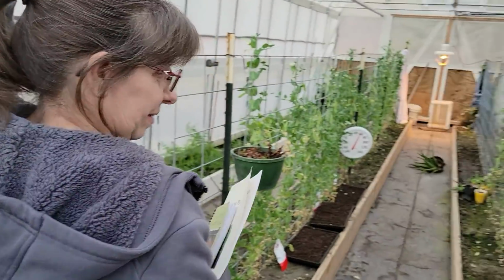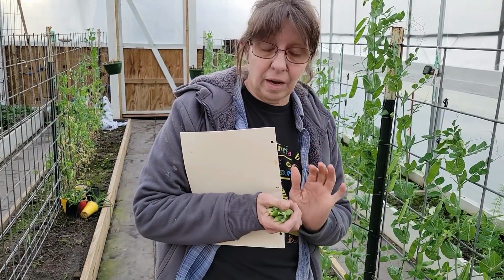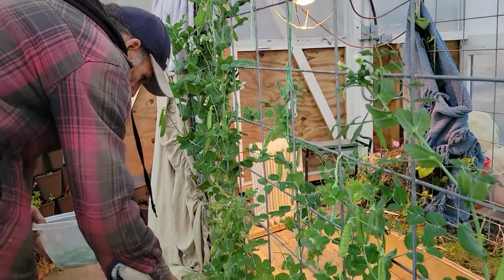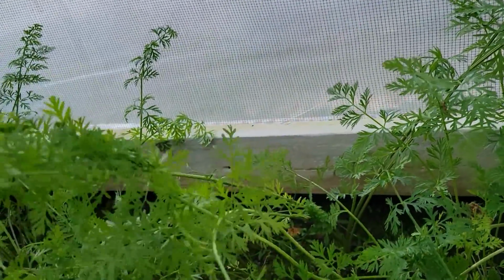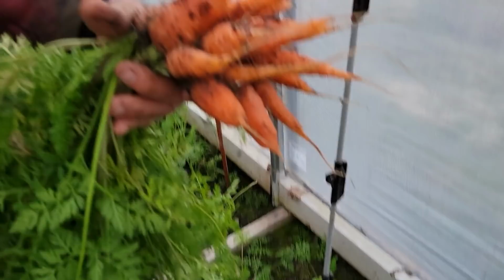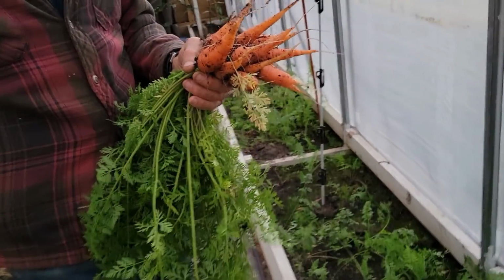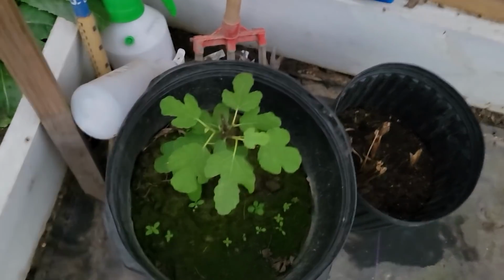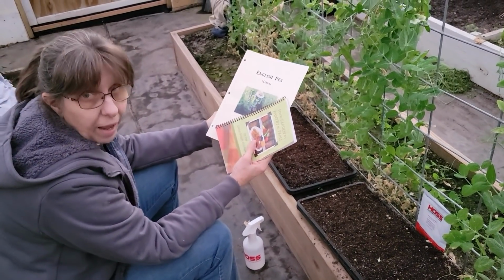Can't BELIEVE this Happened! THANKS (closed Giveaway)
After nearly 5 years, Crazy Dazes has reached 20,000 SUBSCRIBERS!!!  (Closed Febuary 21, 2022) Thanks to all of you for showing your support and commenting to keep me motivated.  You guys are the BEST Homesteading and Crazy Community and I am proud to a part of the group.
Comment to win a Cookbook, English Pea Manual or a Carrot Manual.  Winners to be announced in a few days.
deepsouthomestead.etsy.com for English Pea Manual or Sweet Potato Manual.   (Carrot Manual to be printed in 2 weeks)

▶To Order Crazy Dazes TSHIRTS Its Gonna Be One of Those Crazy Dazes
   PORCH TIME and Deep South Homestead Tshirts are available too.

▶▬  MAILING ADDRESS▬
 Crazy Dazes